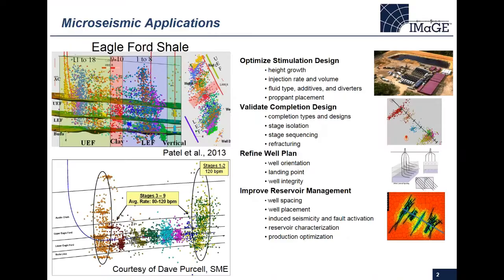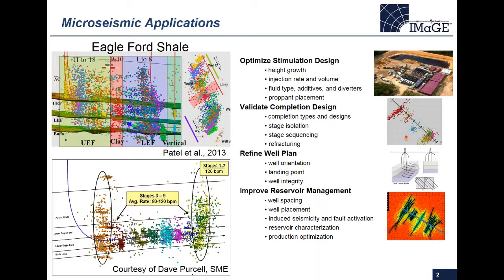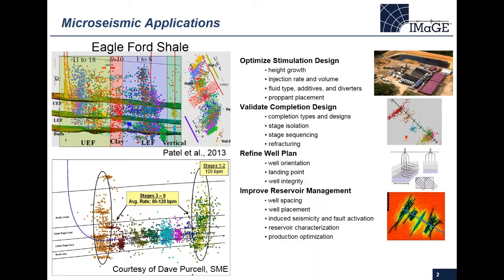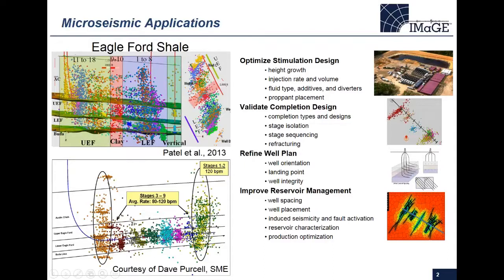7. Operation improvement: microseismic geomechanics (preview)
Shawn Maxwell presents the 6th webinar in our series Mastering Microseismics and Geomechanics. For all the full video please sign up;